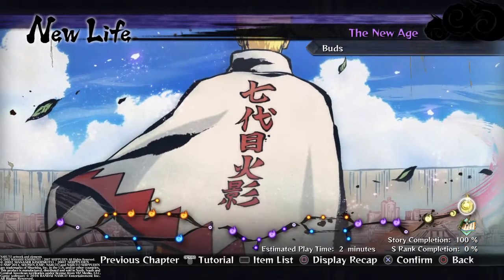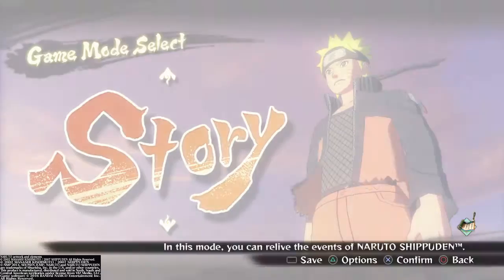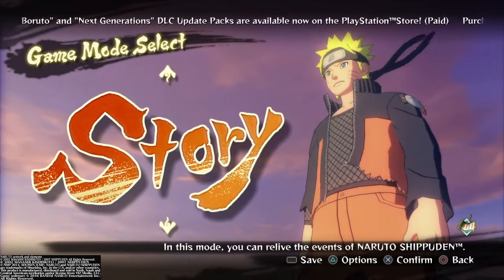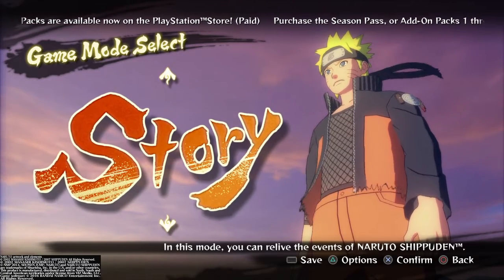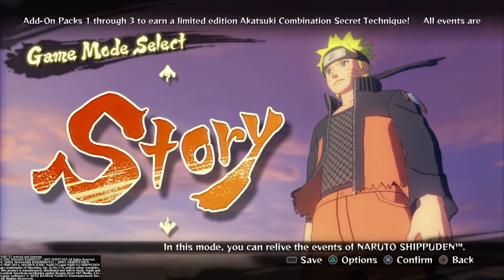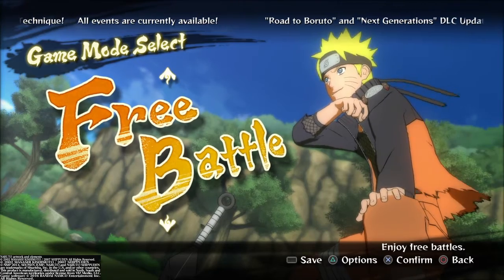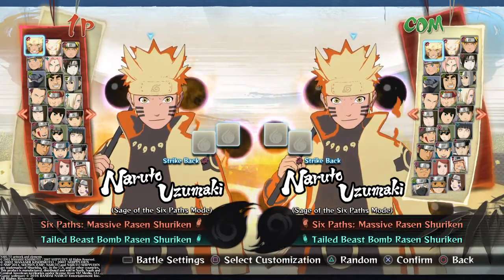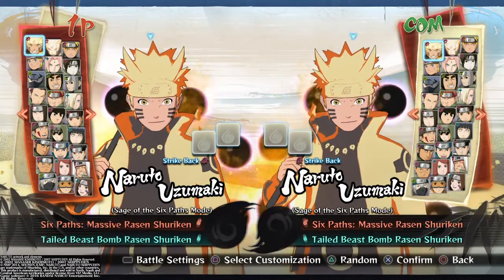Naruto the last